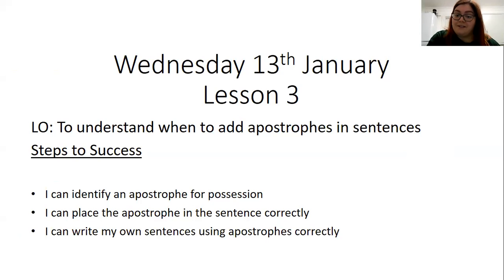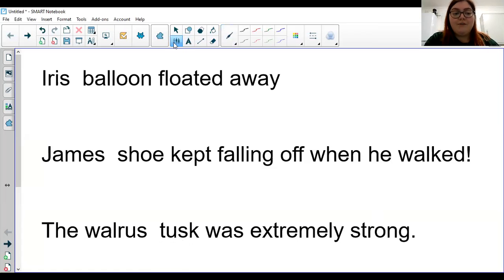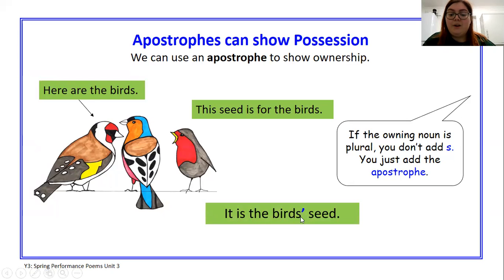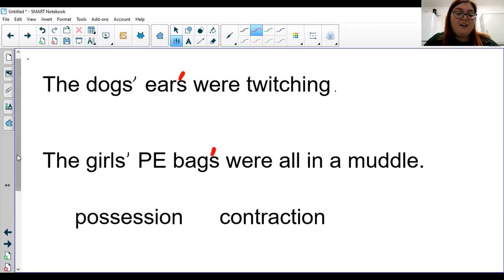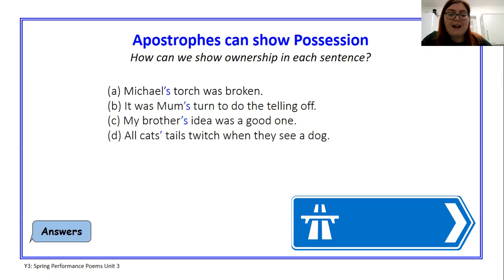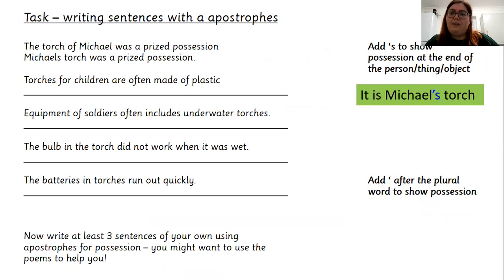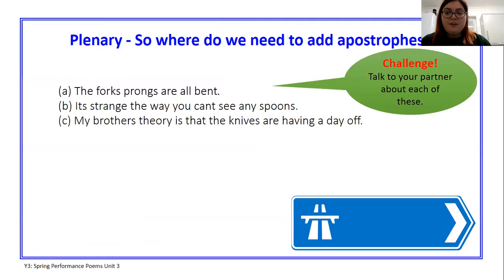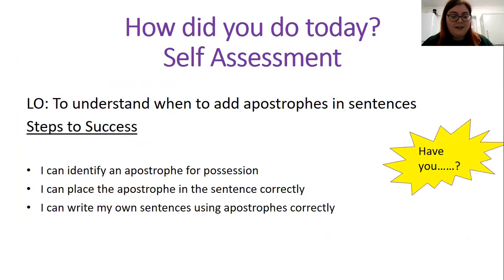Wednesday 13th January - Apostrophes